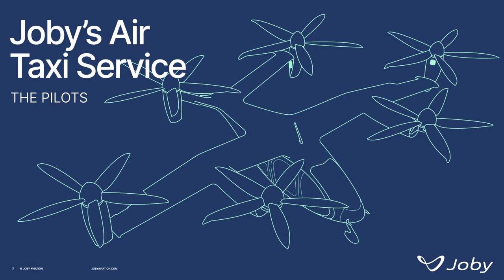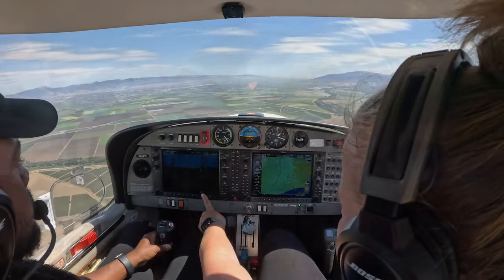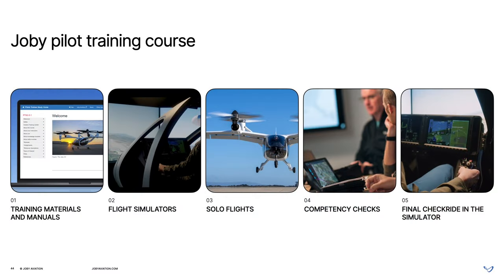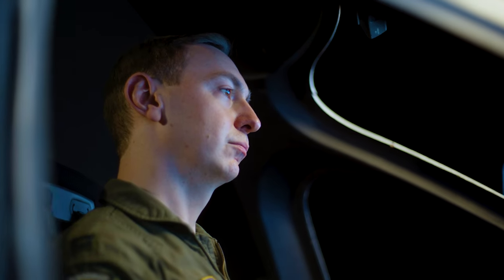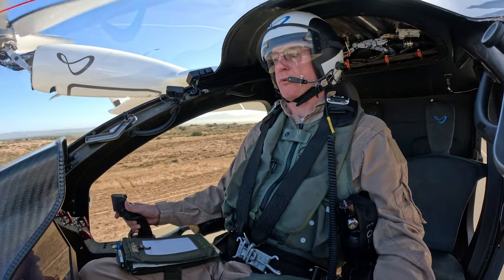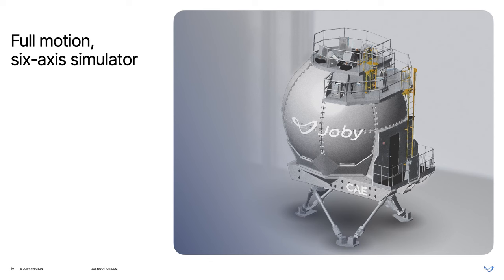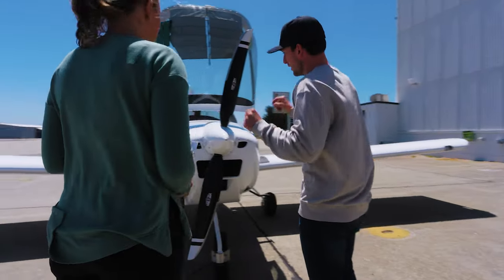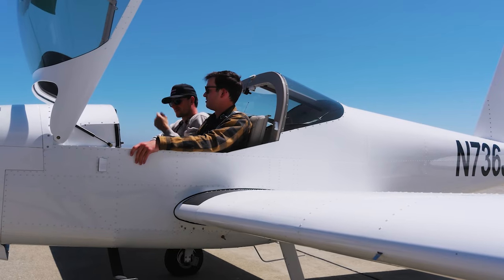Joby's Air Taxi Service: The Pilots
Joby's electric air taxis will be flown by commercial pilots, and we have been working for several years to develop the materials and simulators to train pilots to fly the Joby aircraft.

We are making sector-leading progress on pilot training, including through our partnerships with the Department of Defense and CAE.